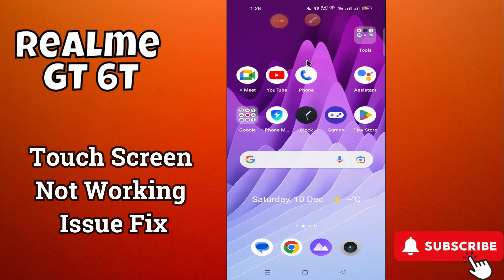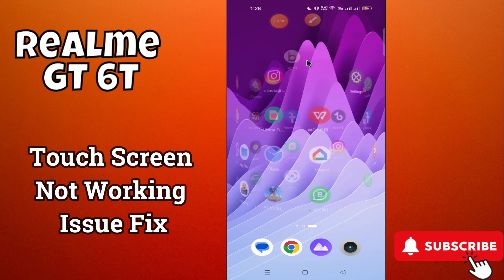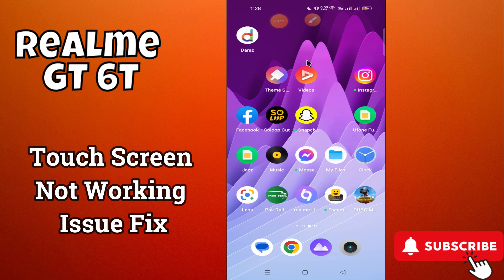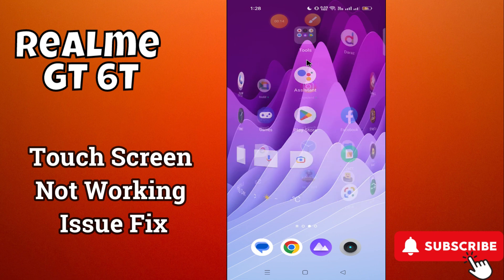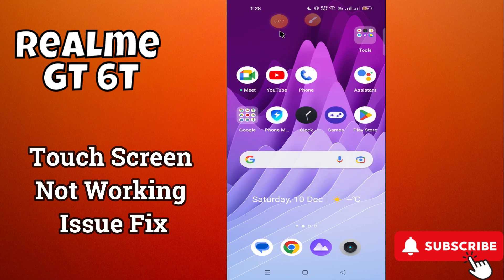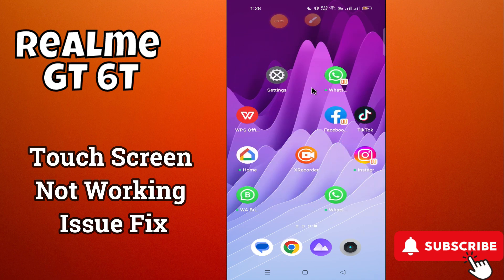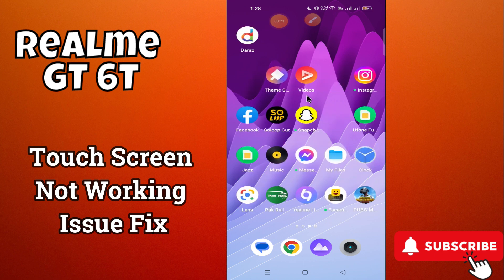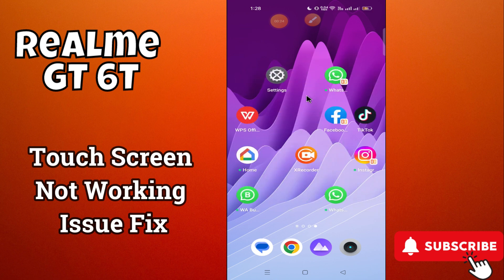Touch Screen Not Working Issue Fix Realme GT 6T || How to solve touch screen issues